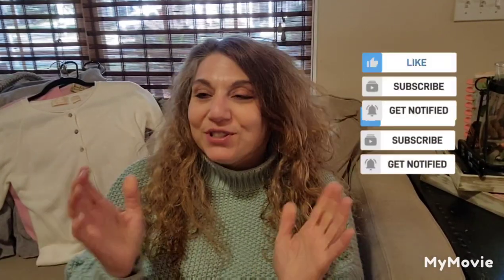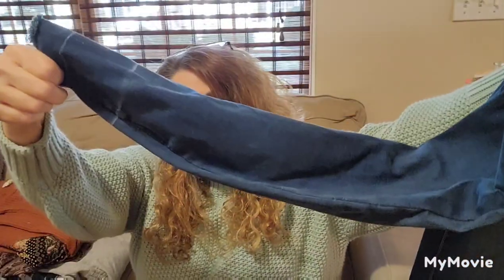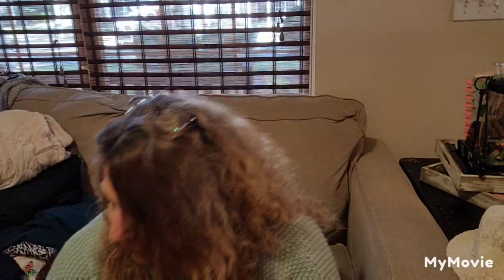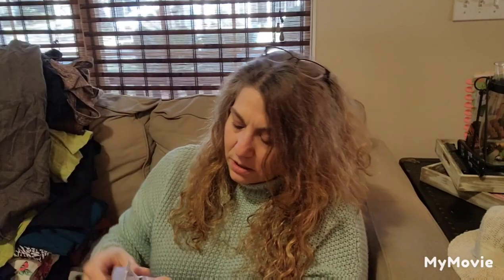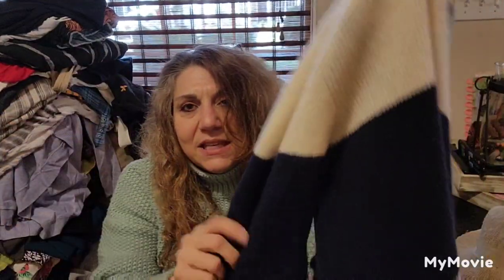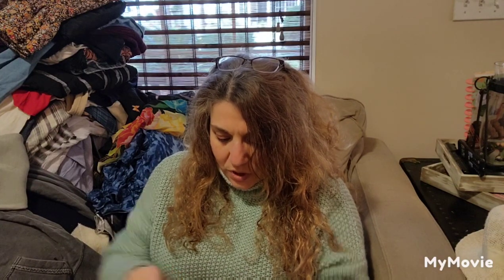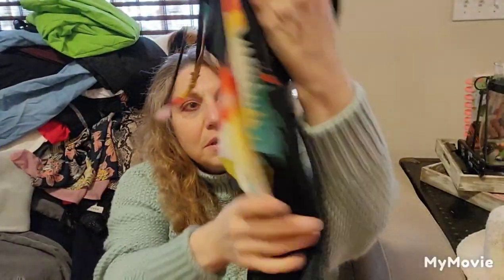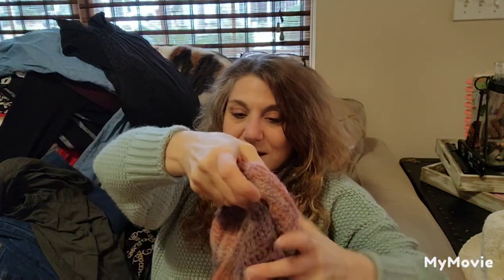The One with the ThredUp 50 Pound Rescue Box!!!!!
Hi Everyone,

My name is Cammy, from Cammys Craftiques, I am a part time Reseller on the following Platforms
Poshmark, Ebay, Mercari and Depop.
Today's video is on an Unboxing of a 50LB Thredup Rescue Womens Clothing Box.

Here is a link to save $10. off your first purchase on Poshmark, by using this link for a first time purchase you save $10. and I receive a $10. credit

First  time buyer or seller link for Mercari

It's easy to buy and sell on Mercari. Get up to $30 when you get started. Use code JXZFVR when you sign up with my

Sit back grab a coffee and enjoy!!!

Cammy